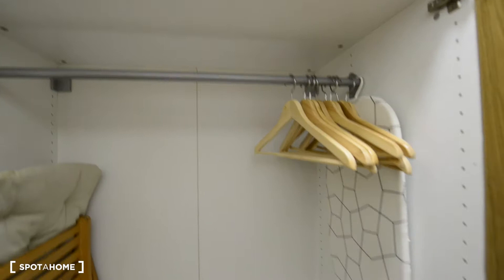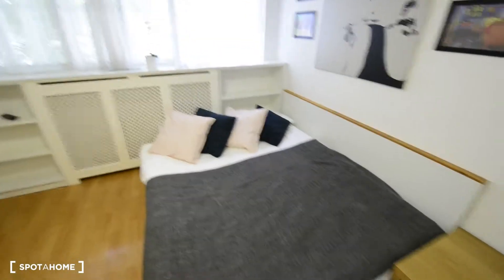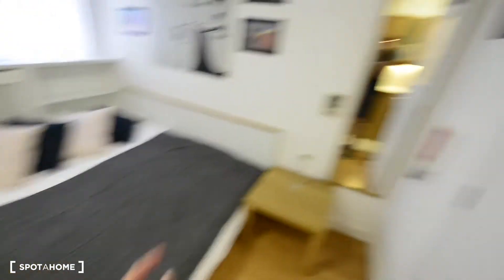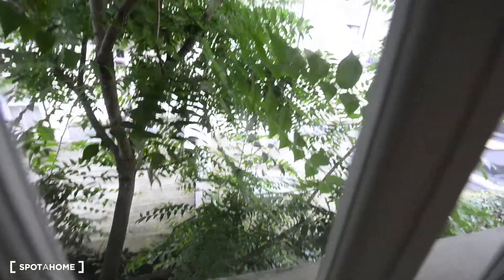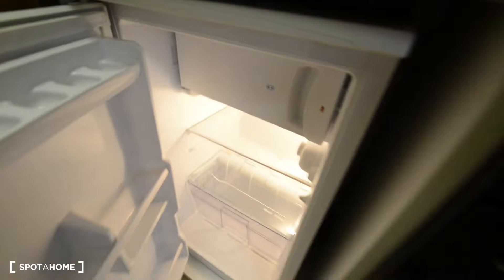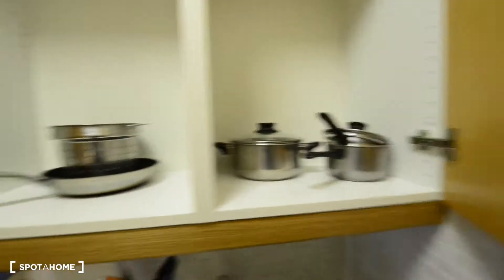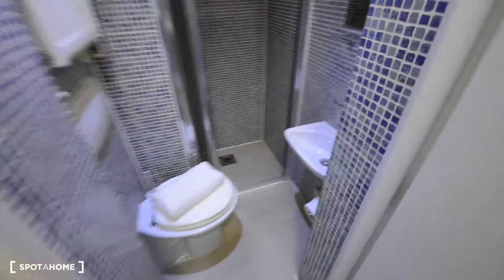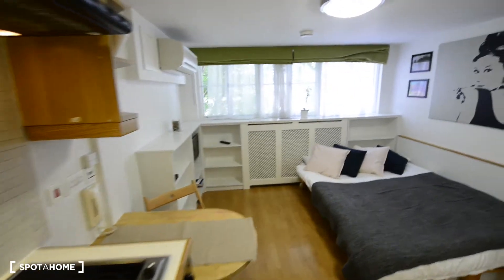Bright and central studio apartment to rent in Pimlico. - Spotahome (ref 138971)